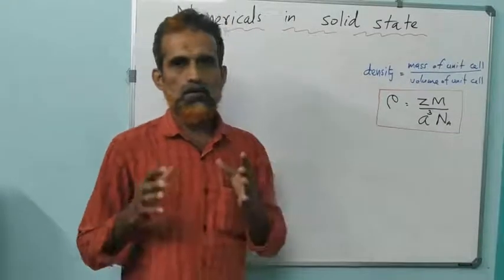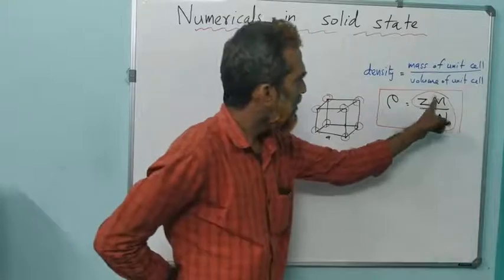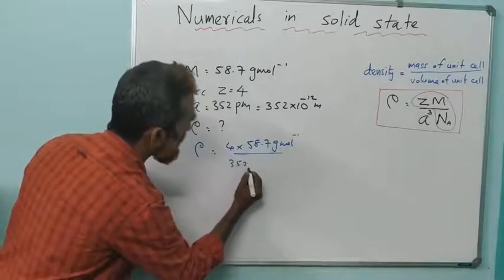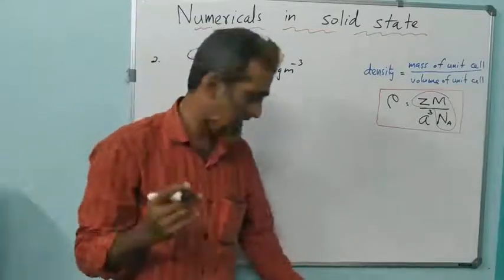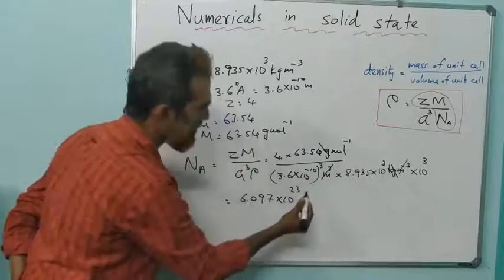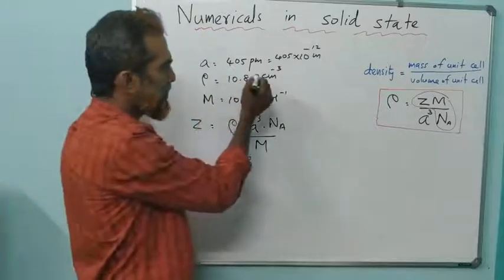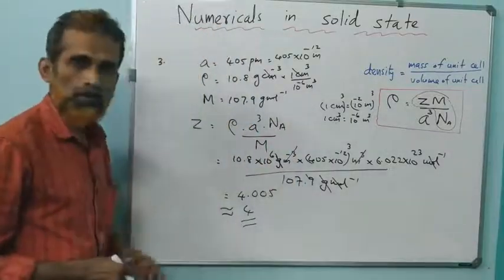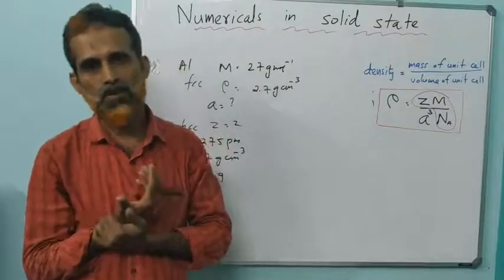Numericals in Solid state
Sixth semester Physical chemistry